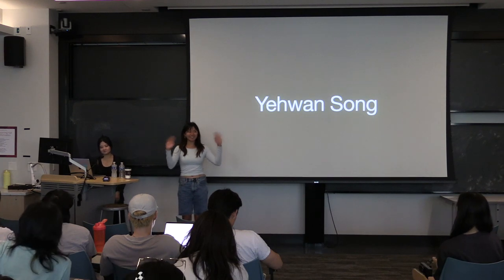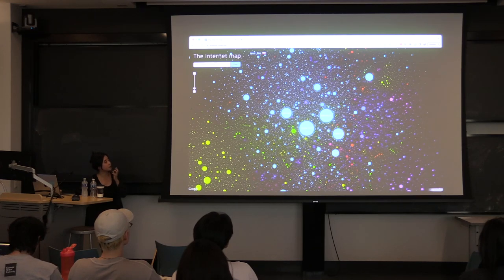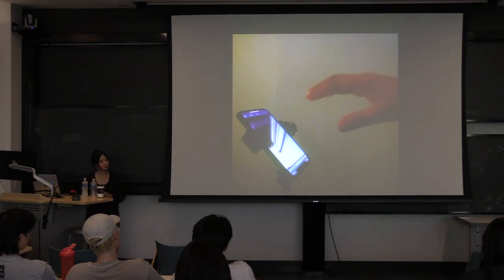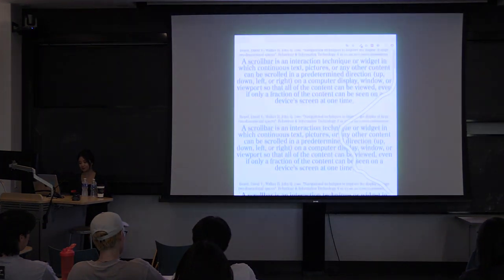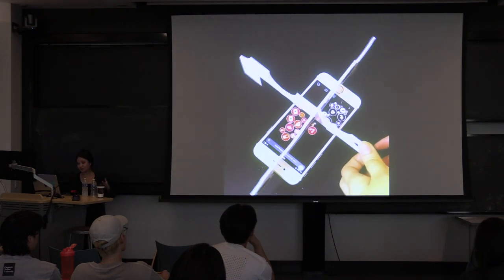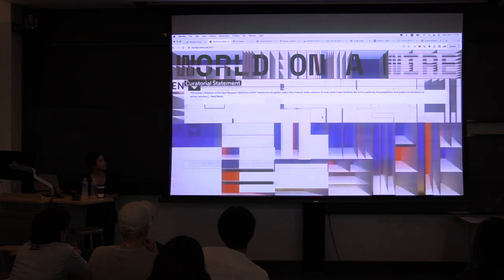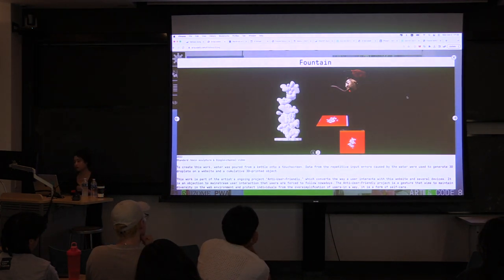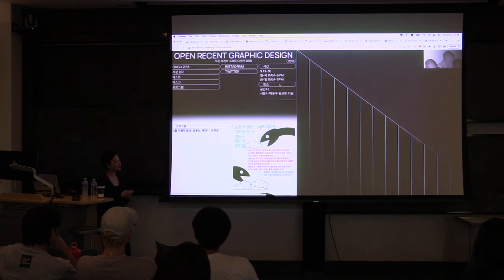Design Lecture Series - Yehwan Song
This edition of the Design Lecture Series was recorded on 10/02/23.

Yehwan is a Korean-born artist, designer, and web developer. She makes experimental websites and interactive graphics driven by content structure instead of static templates and web design conventions. Through her projects, she tries to flip the general understanding of web design and subvert common user-experience behaviors. Her ongoing project, “Anti User-friendly,” challenges the concept of user-friendliness by creating a situation in which users need to learn, explore, and understand before they can use it. yhsong.com